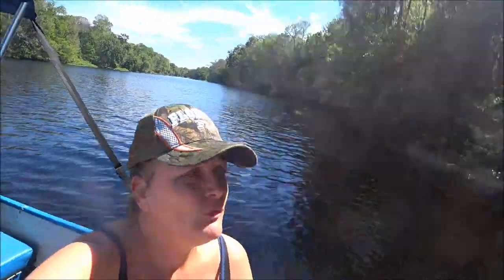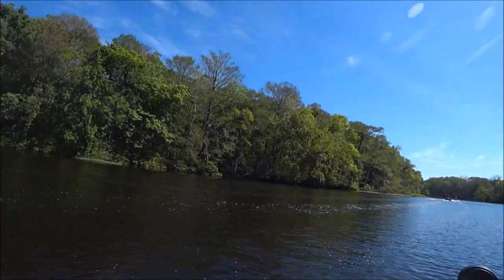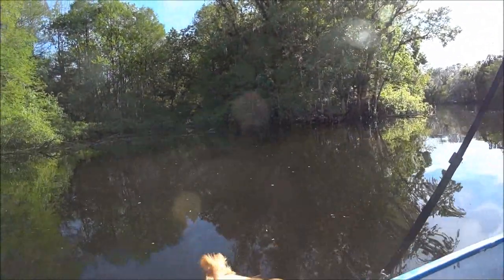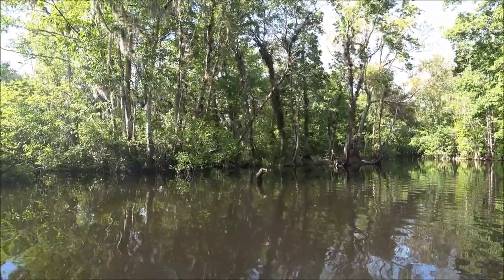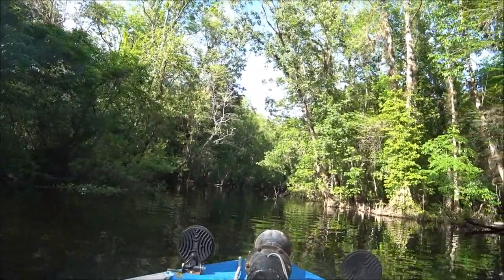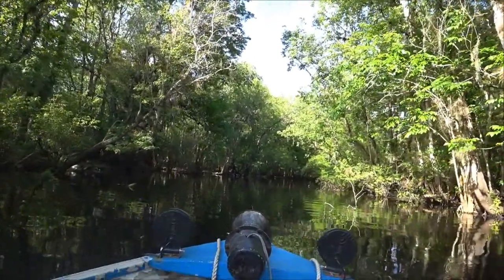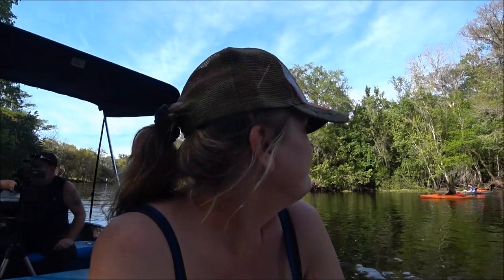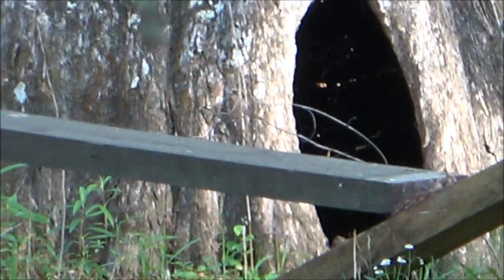A day out on the boat and bonus footage